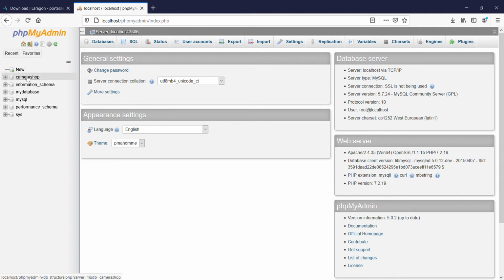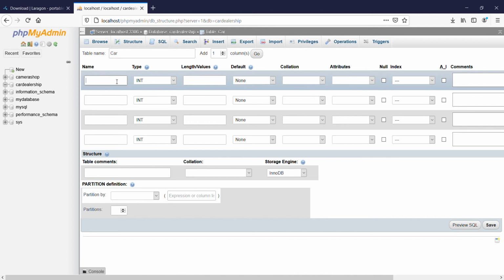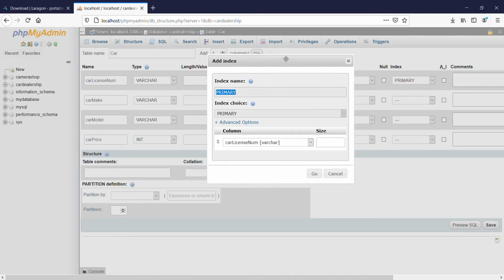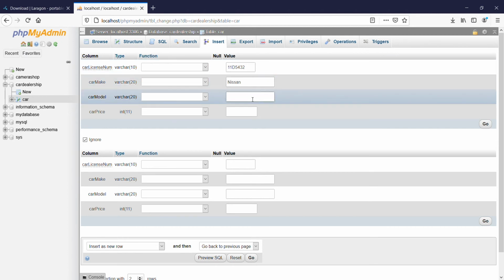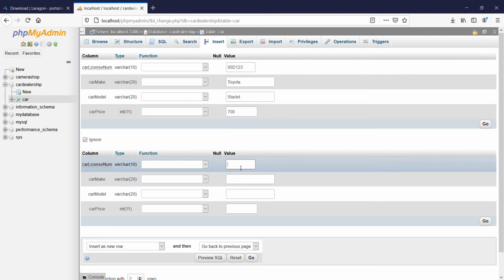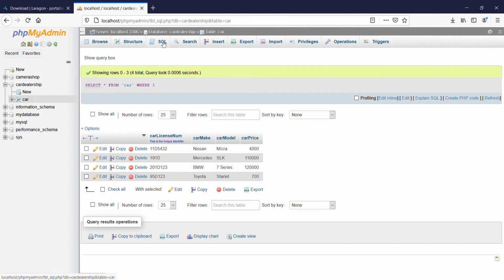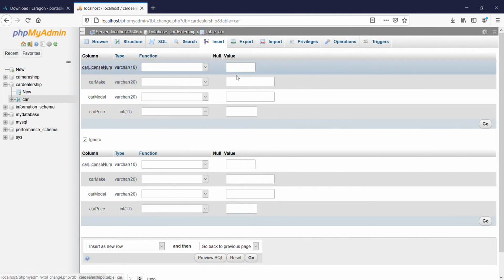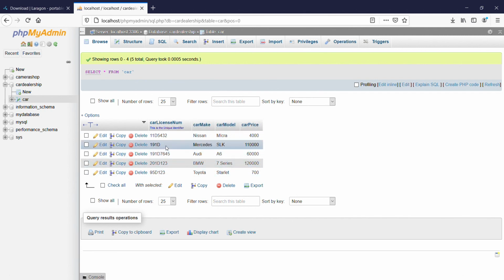CMS Video 02 - Creating a Basic Database and Table in PhpMyAdmin